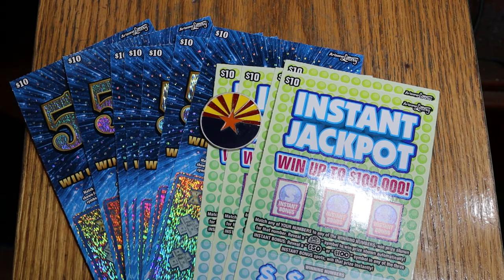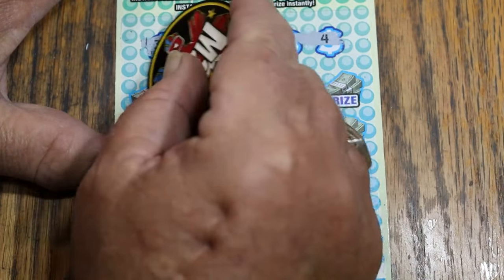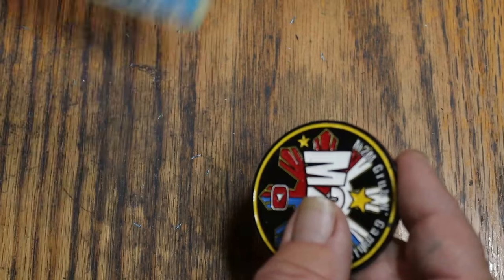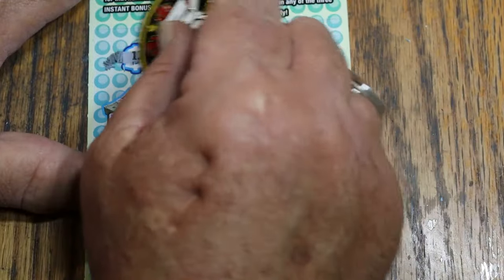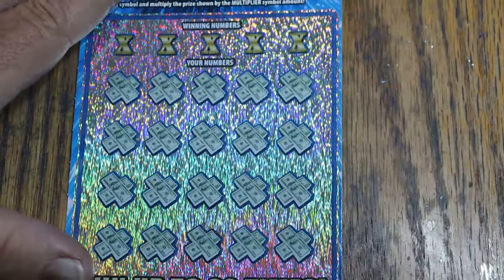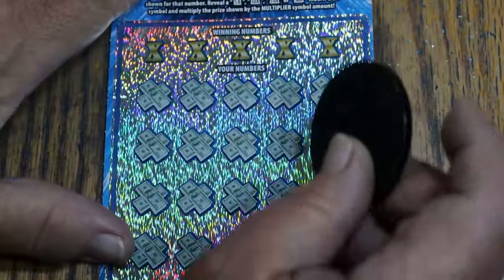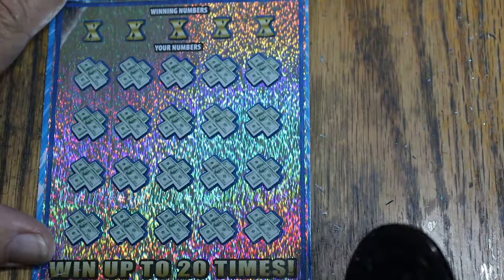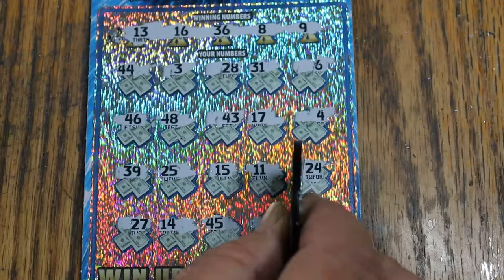💥$10 ARIZONA SCRATCHER💥MIX SESSION💥😎